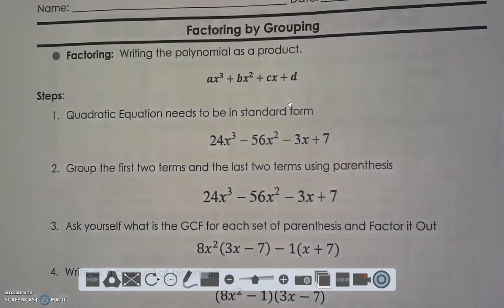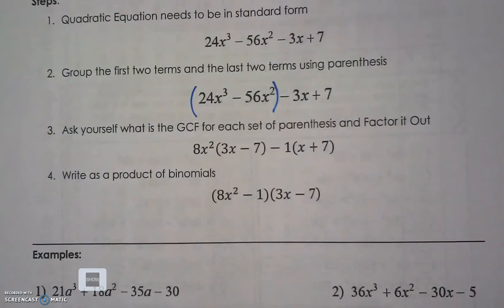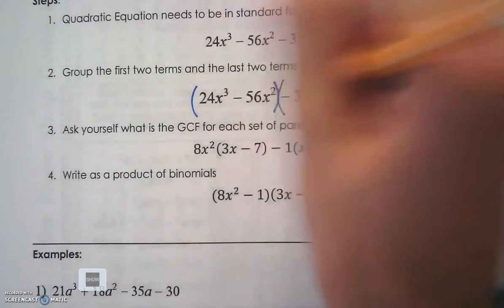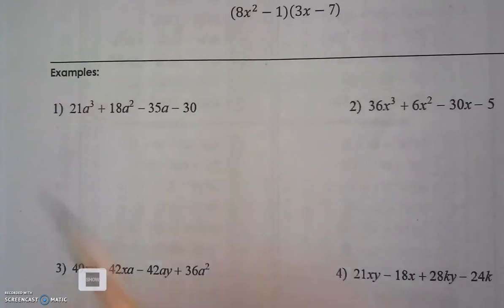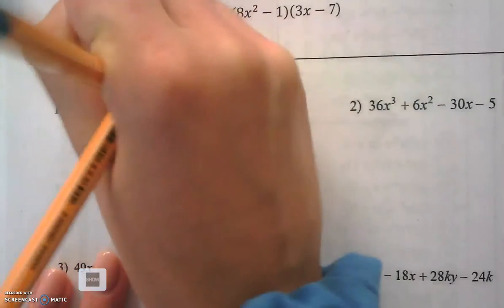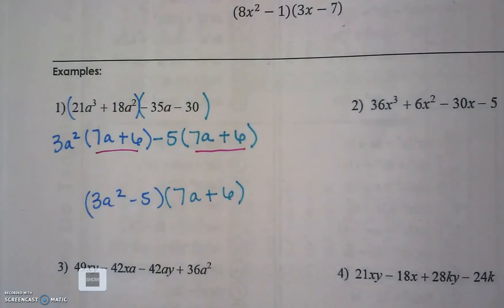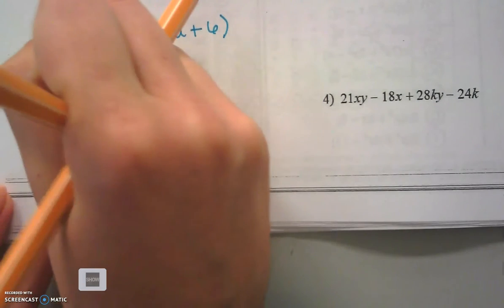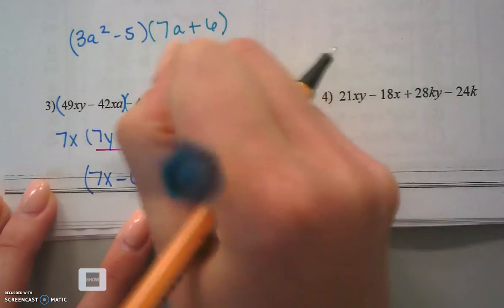Factoring by Grouping